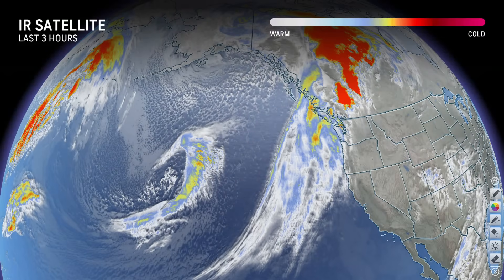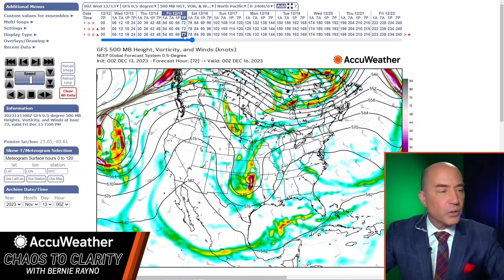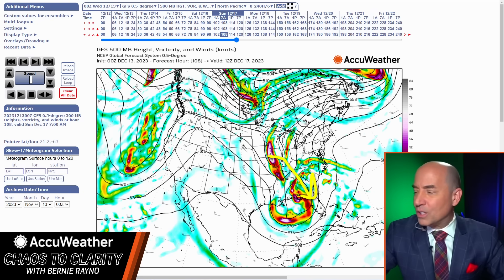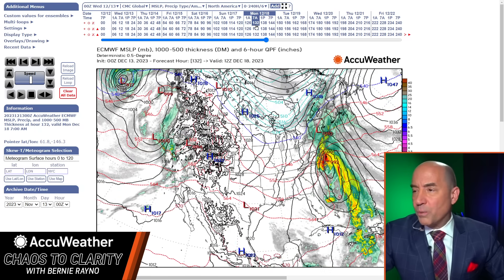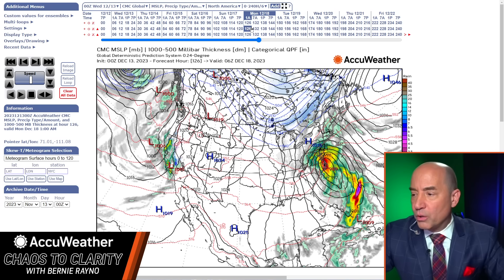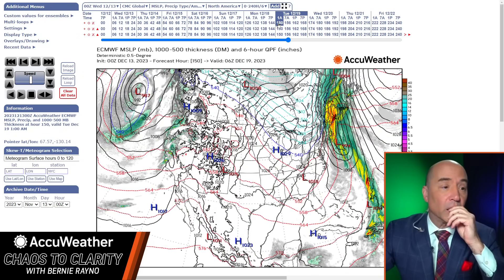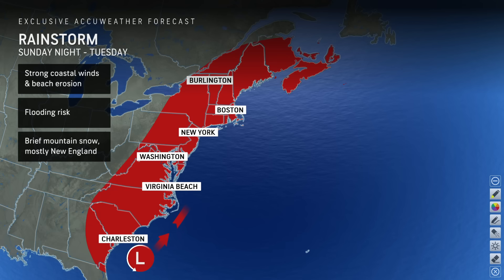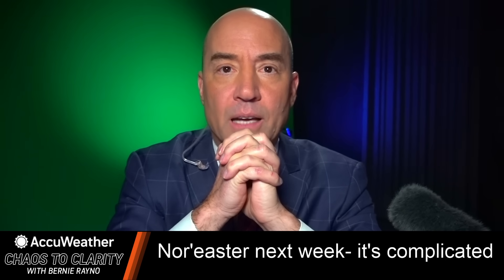Nor'easter Happens if 3 Distinct Pieces Come Together | AccuWeather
Join us on today's edition of Chaos to Clarity as we dive into the upcoming storm on the eastern seaboard for the weekend. Get ready for a wild ride as we track not one, not two, but three pieces of this complex system. It's going to be a formidable storm with winds, heavy rain and coastal erosion, but not as strong as one model is saying.